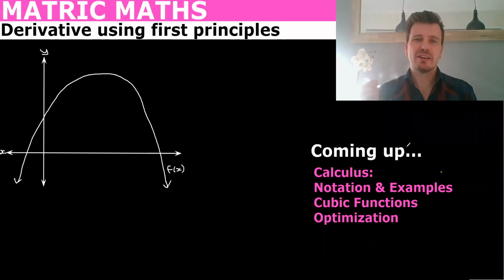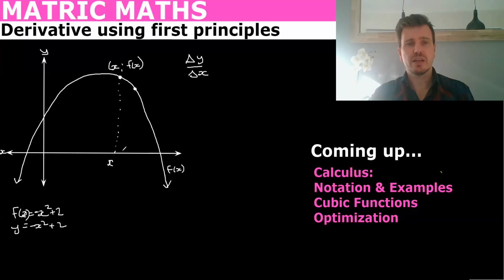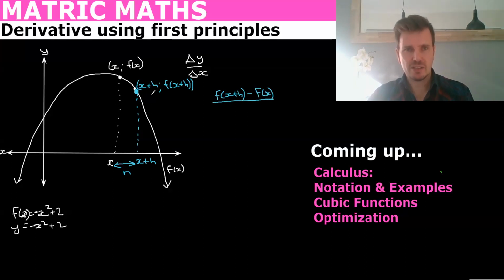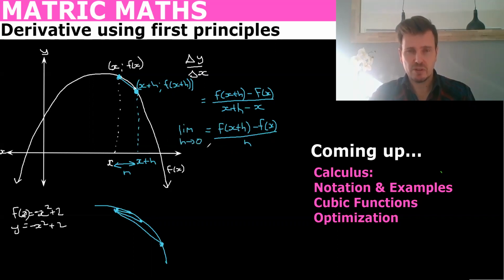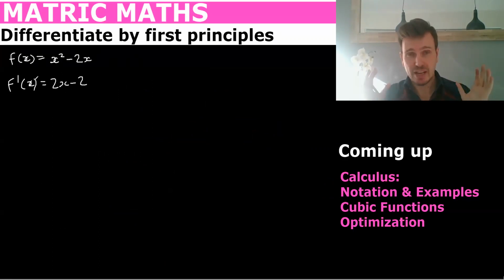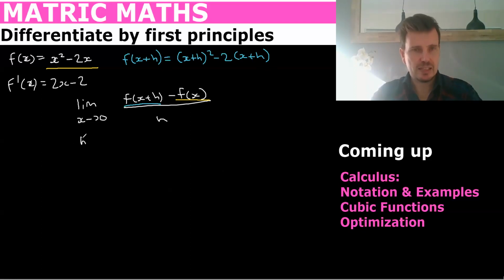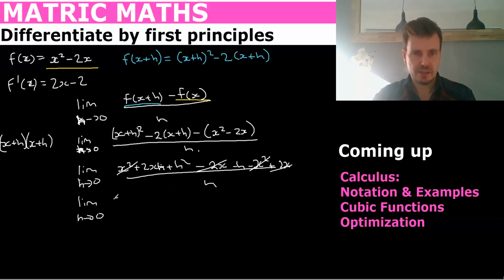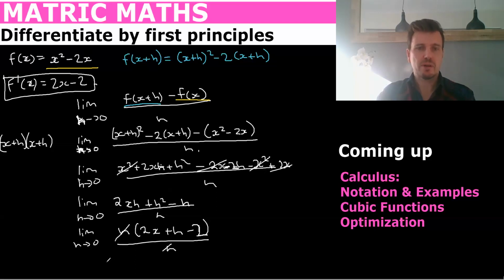Matric Maths - Finding the Derivative using Differentiation by First Principles (Calculus)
In this lesson we learn how to calculate the derivative using first principles. This is also called differentiation using First Principles.

Gradient at a point = lim as h→0 ( f(a+h)−f(a))/h

We can use this formula to determine the gradient at any point on the graph. This expression is called the derivative. The process of finding the derivative is called differentiation.

In this process the goal is to cancel the h so that we can the let h = 0 in order to find the derivative.